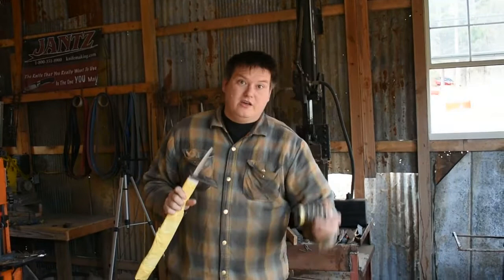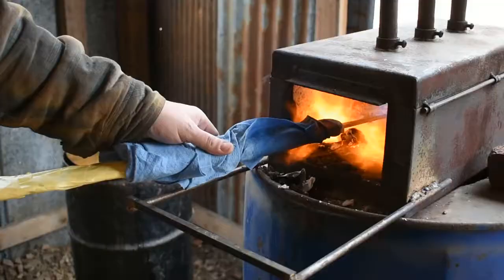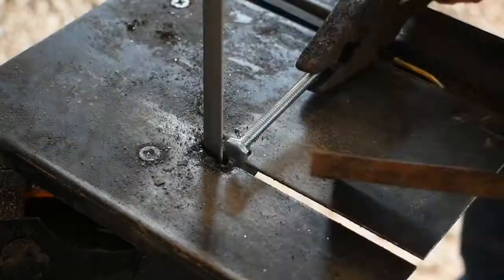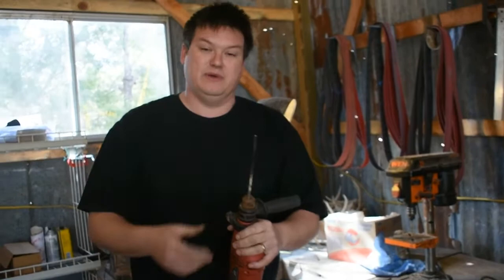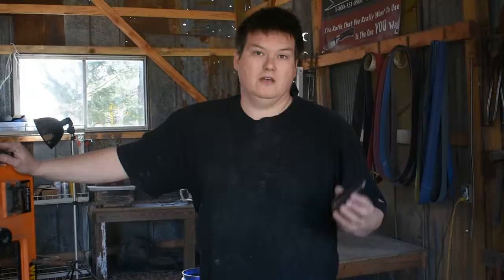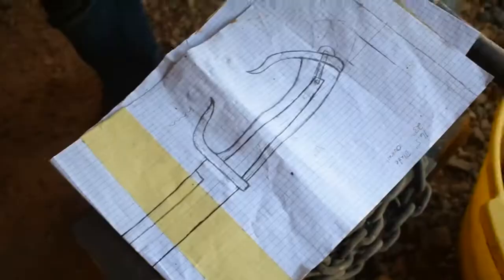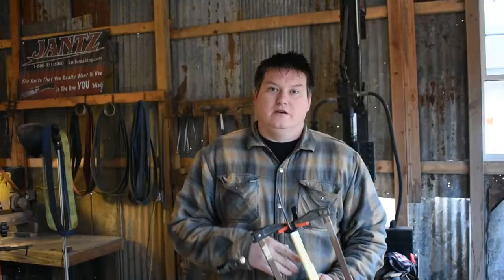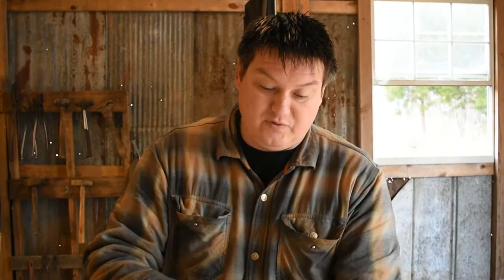Forging a greek kopis inspired sword part 3 FINISHED!!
Hello everyone and welcome to the forge! In today's episode, we finish up the greek Kopis sword. This has been one of my favorite builds to date, I learned a lot along the way and had a lot of fun as well.

Video made with Movavi Video Editor